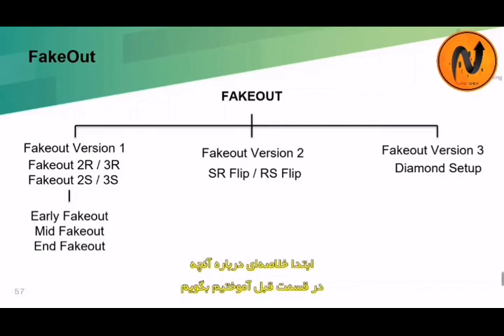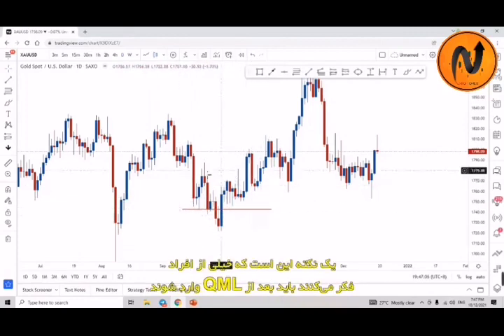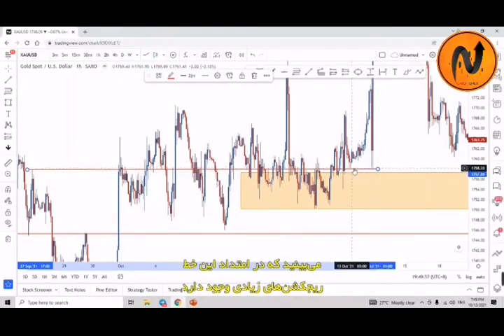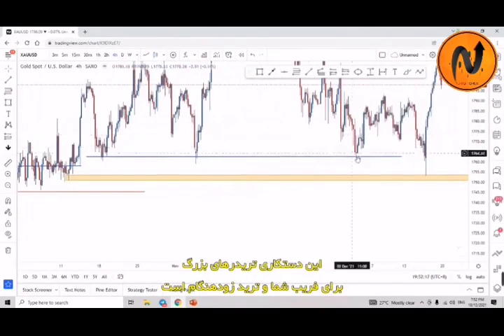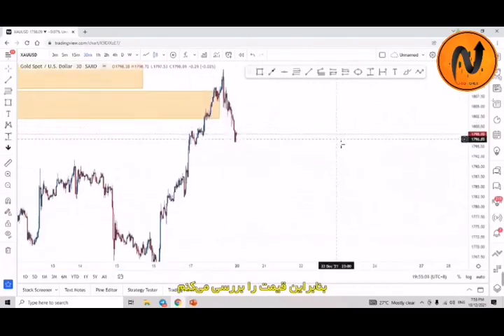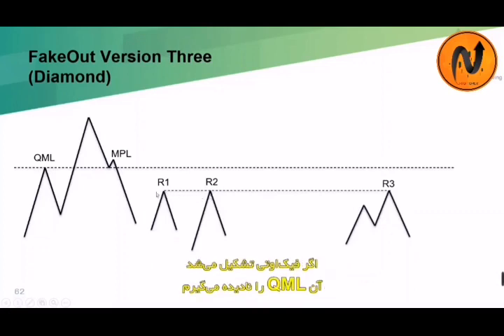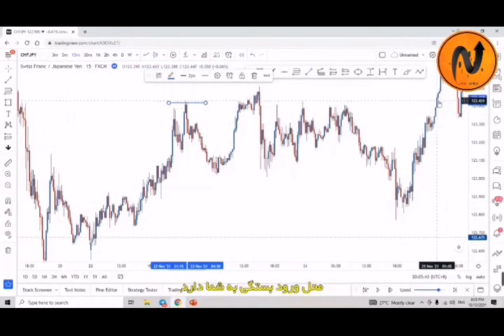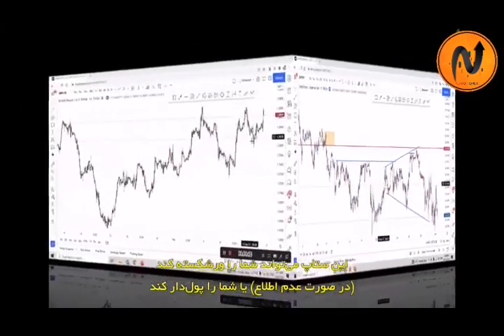دایموند + QML دوره AWM_FX قسمت هشتم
📣 دوره AWM_FX

✔️ موضوع: دایموند + QML
8️⃣ قسمت هشتم